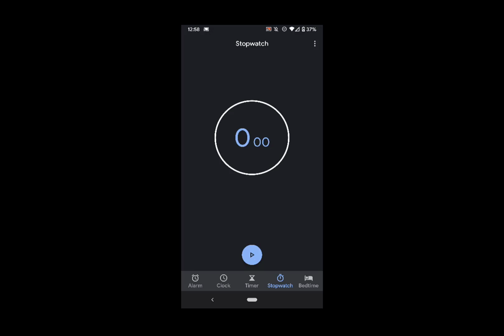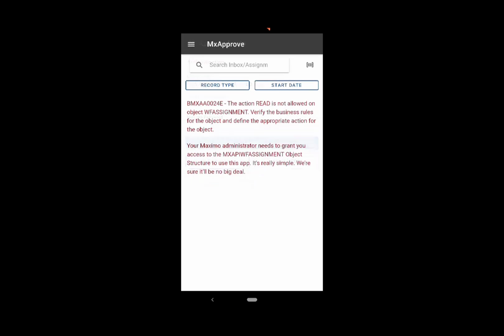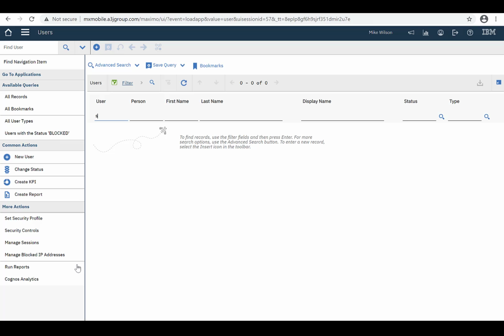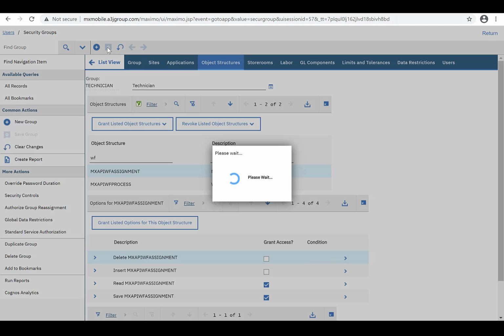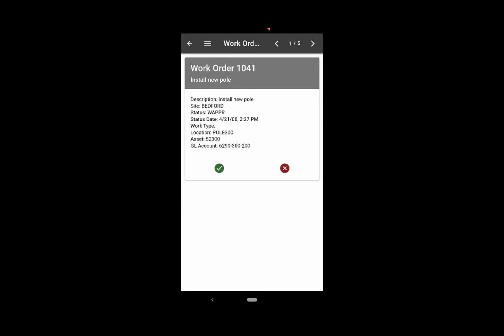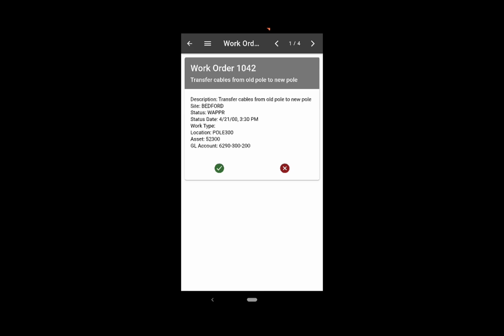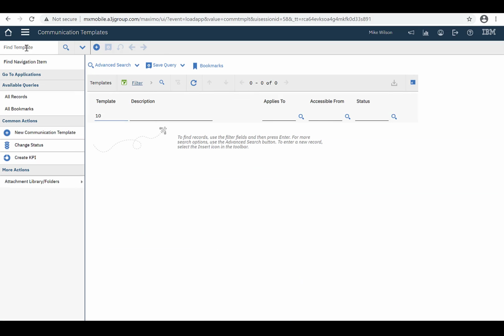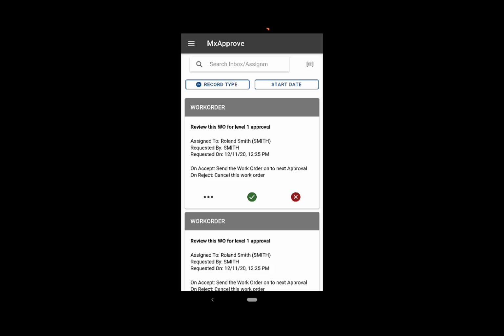MxApprove 1-Minute Challenge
Join Courtney from A3J Group as she downloads MxApprove and begins using it quickly.